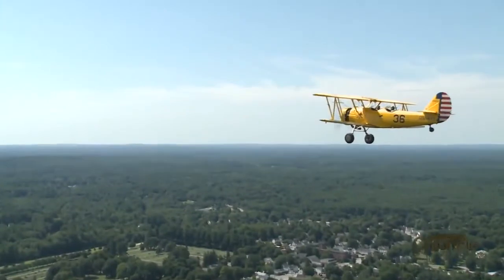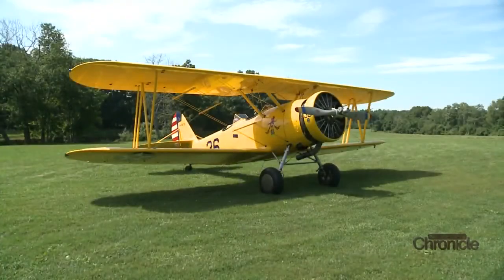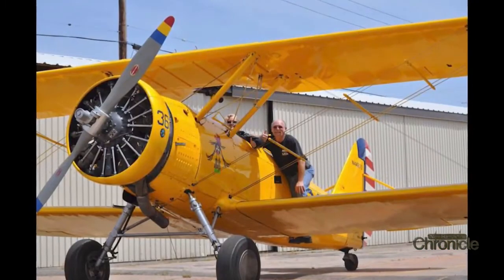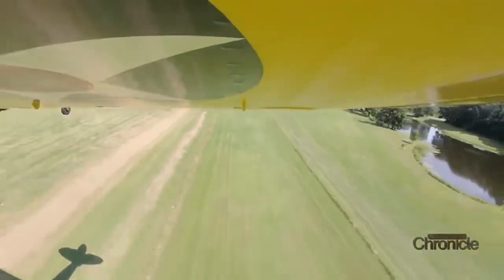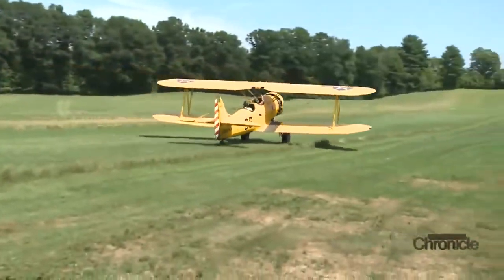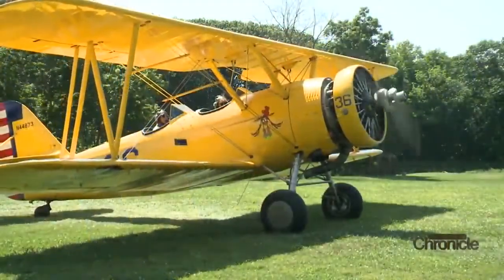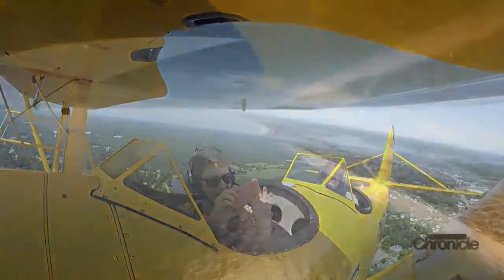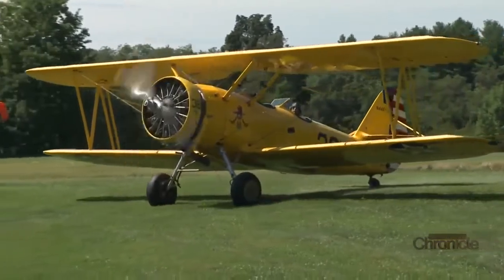Tuesday, October 22nd: The View From a 1947 Navy Bi-Plane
Flying high with the wind in your hair.